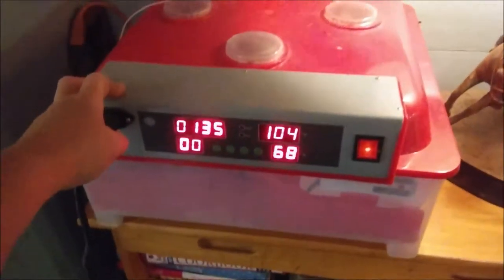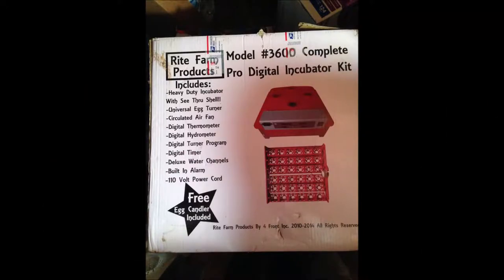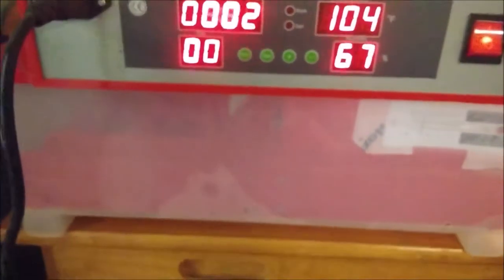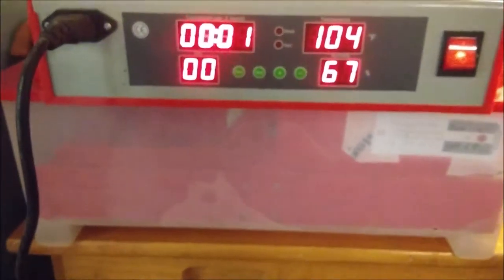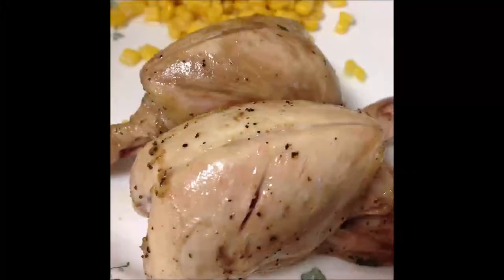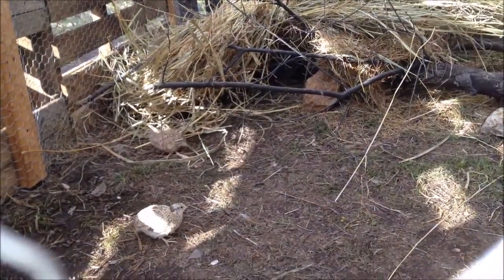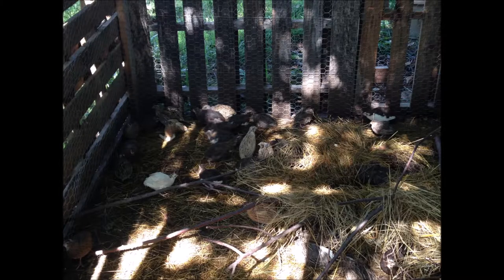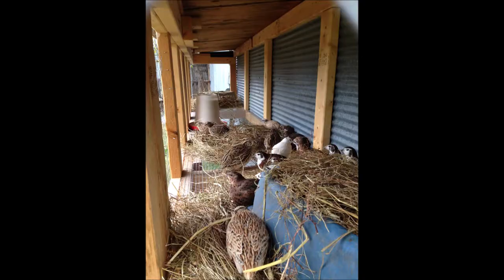Quail: A New Beginning (2019) ~ Incubator Check ~ Rite Farms Pro 3600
We are so excited to be bringing quail back on our farm! But first, let's see if our old incubator is up to the challenge!